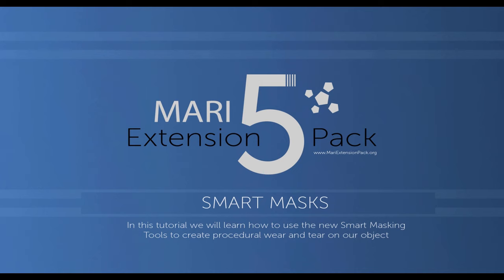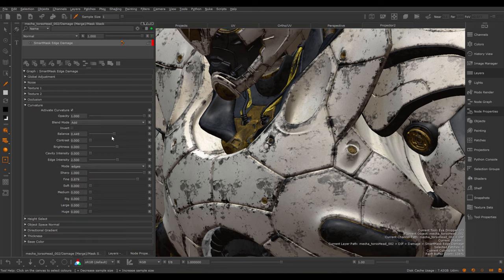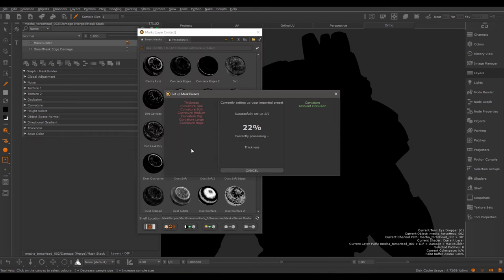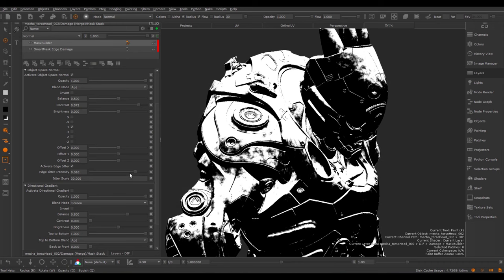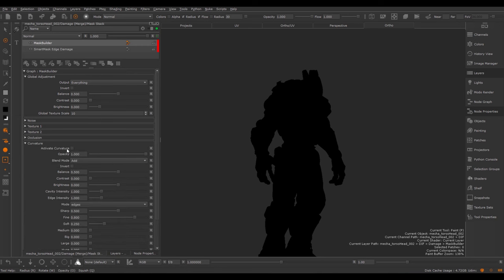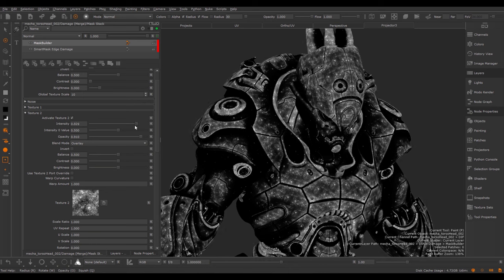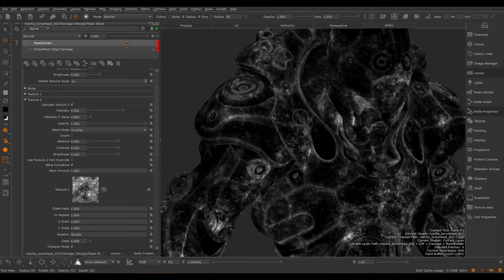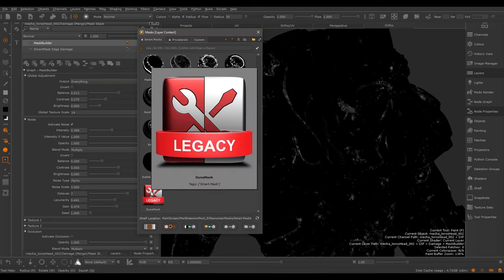Smart Masks | MARI EXTENSION PACK 5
We study the new Smart Mask System inside of Mari to create procedural wear and tear.

CONTENT
00:00 - Intro to Smart Masks
00:25 - Where to find Smart Maks
01:21 - Initial Smart Mask Setup
03:45 - The Mask Builder Base Preset
05:03 - Isolate parts of your Smart Mask
05:39 - Setting Group: Base Color
05:44 - Setting Group: Thickness
06:57 - Setting Group: Directional Gradient
08:19 - Setting Group: Object Space Normal
10:27 - Setting Group: Height Select
12:50 - Setting Group: Curvature
14:25 - Setting Group: Occlusion
14:49 - Setting Group: Texture 1 / Texture 2
20:23 - Setting Group: Noise
21:24 - Setting Group: Global Adjustment
21:36 - Saving a new Smart Mask
22:22 - Legacy Dynamask Preset